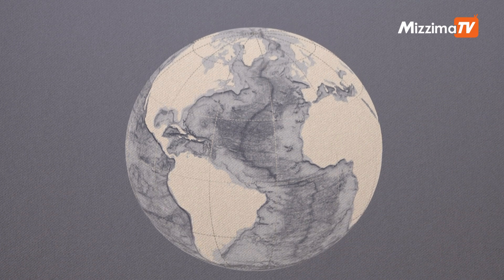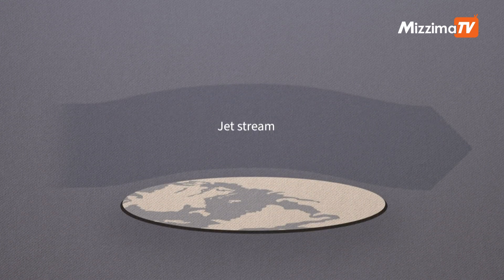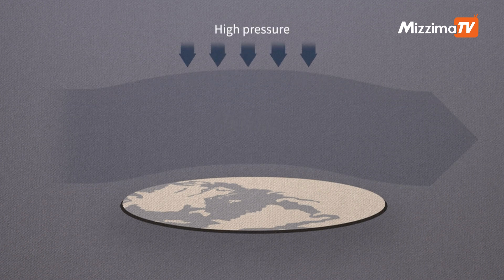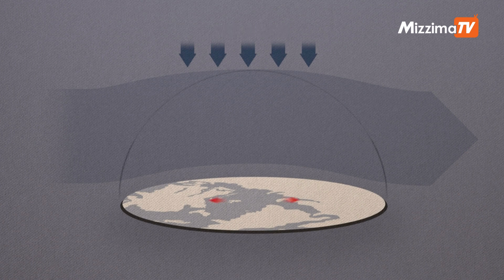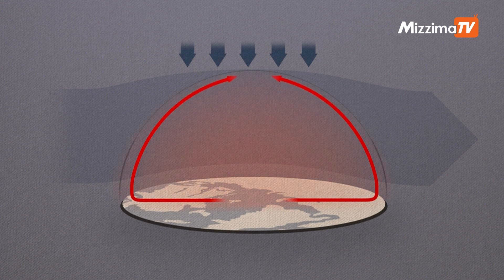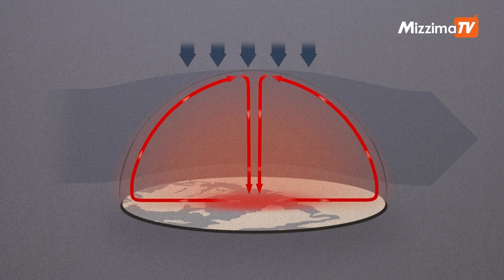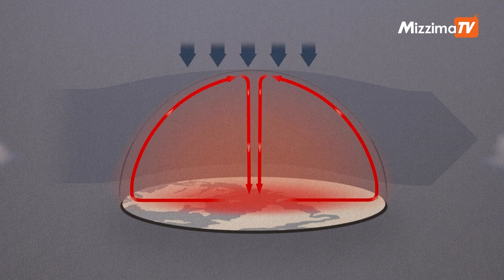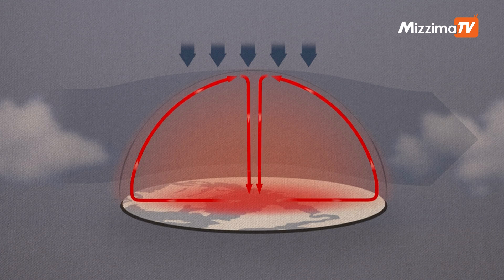Heat dome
Videographic explaining how a heatwave occurs when a "heat dome" prevents warm air from escaping. This phenomenon is becoming more frequent and intense with climate warming, which alters major high-altitude currents.